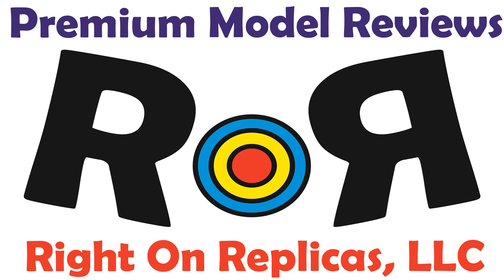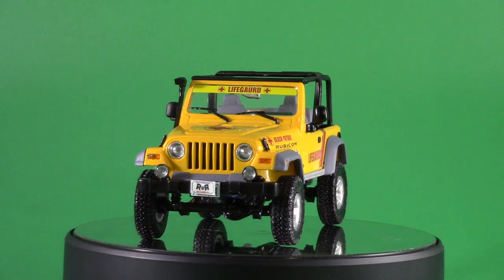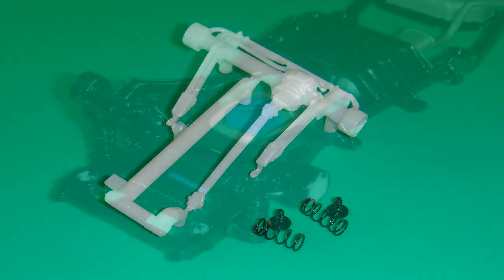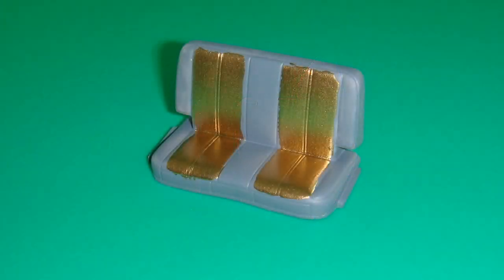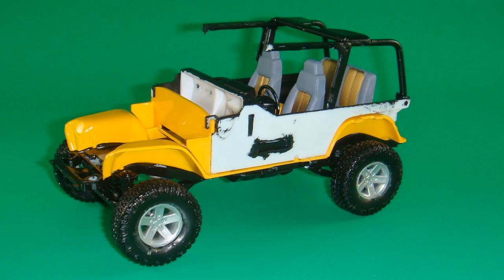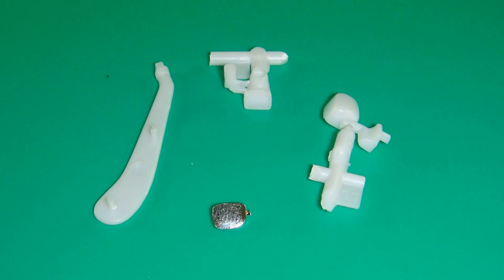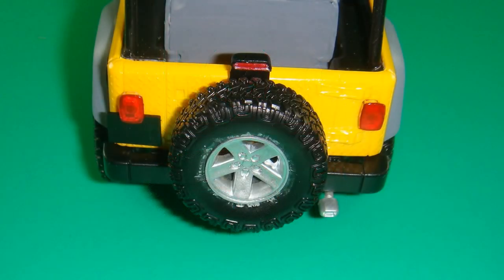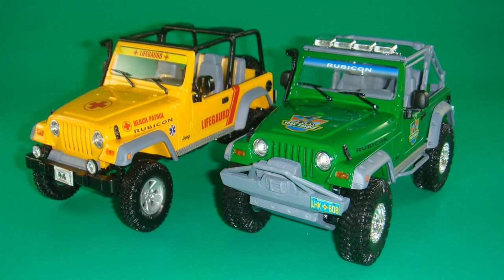Jeep Wrangler Rubicon 1:25 Scale Revell #85-4501 -Model Kit Build & Review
Jeep Wrangler Rubicon 1:25 Scale Revell #85-4501 -Model Kit Build & Review.  Build and photos by James Yeager for RoR. Kit instructions are included at the end of this review.